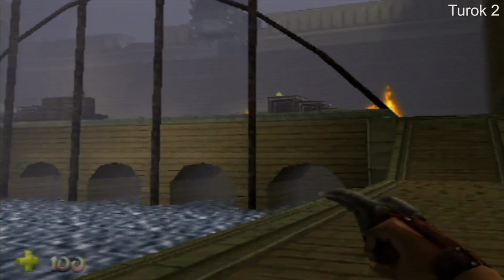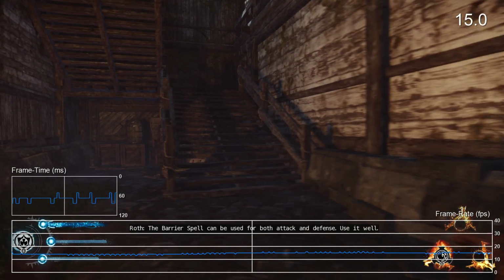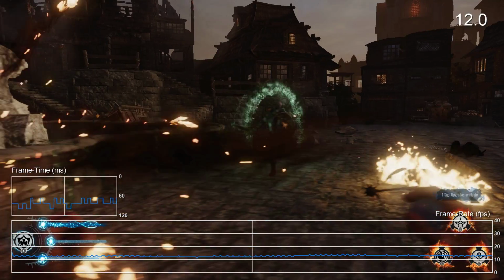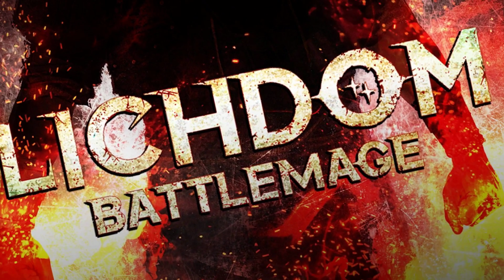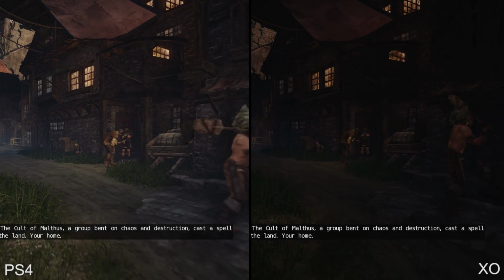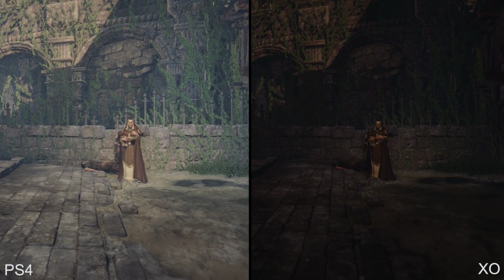Lichdom Battlemage PS4/Xbox One: Worst Frame-Rate We've Ever Tested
We've been measuring frame-rates since 2008. And we never seen anything as consistently bad as this.